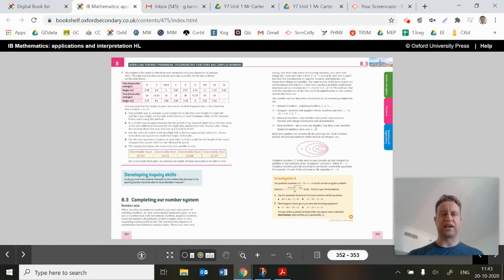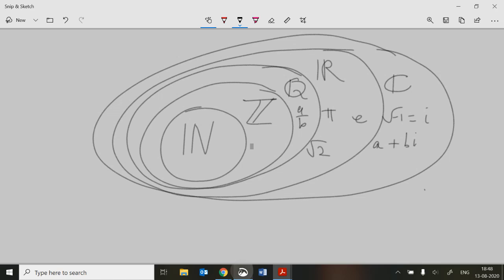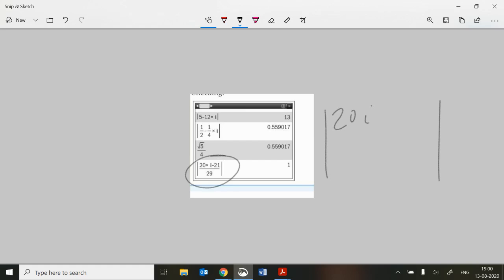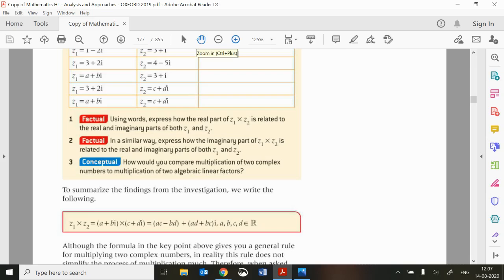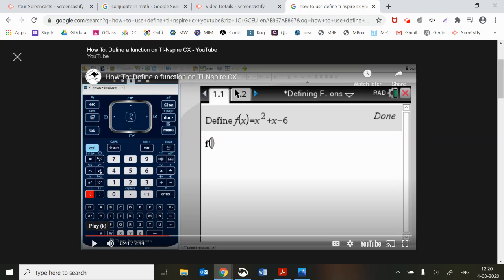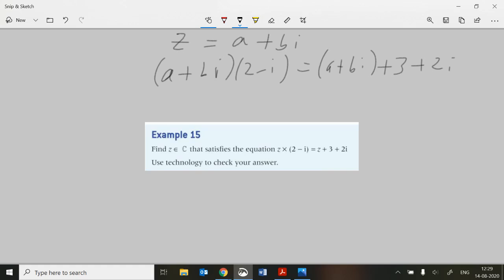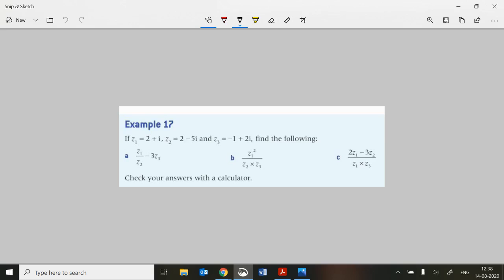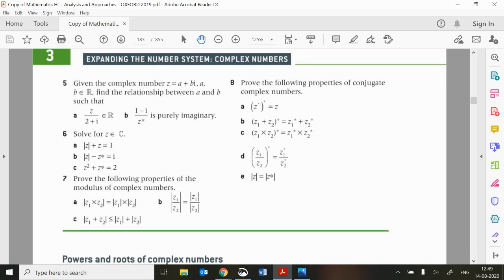Ex8D part 1: IB HL AI Maths, Oxford; complex number arithmetic and argand diagrams (GTU)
This is an overview, taken from 2 HL AA videos. For the examples before Ex8D, see the next video, Ex8D part 2.